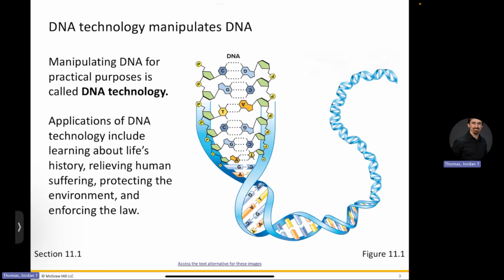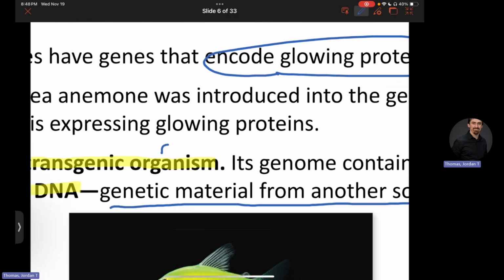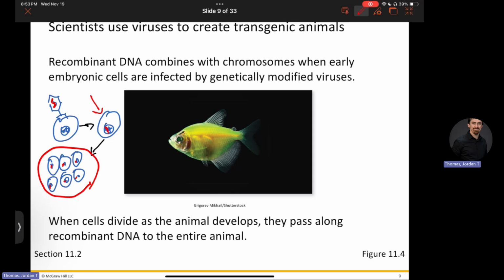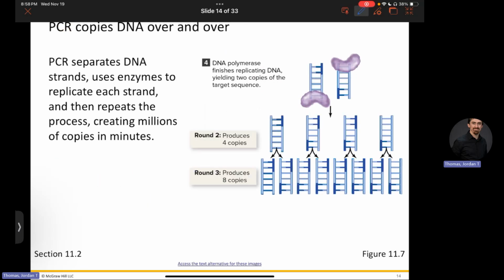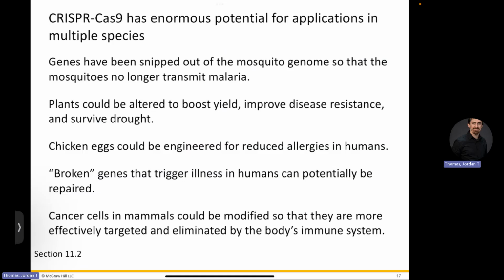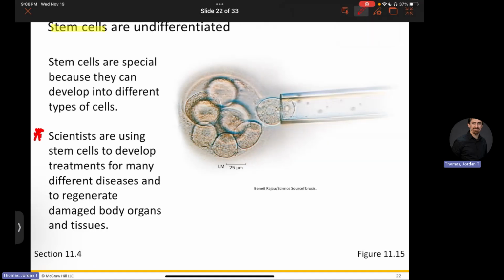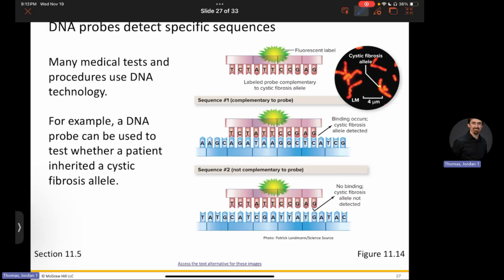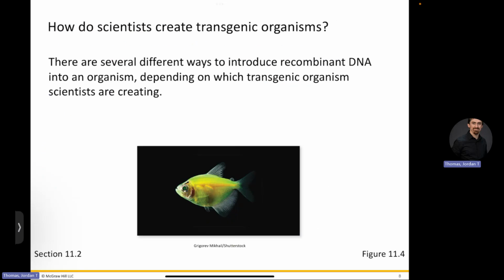Module #14: DNA Technology